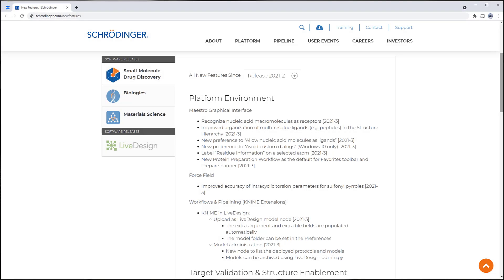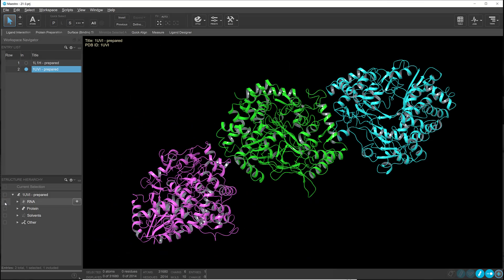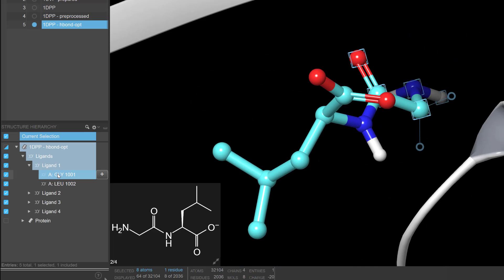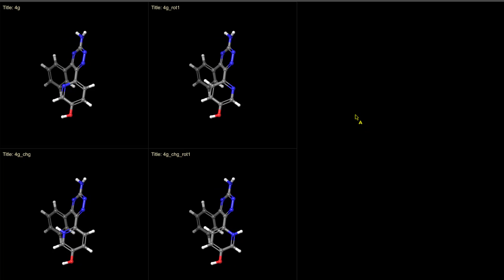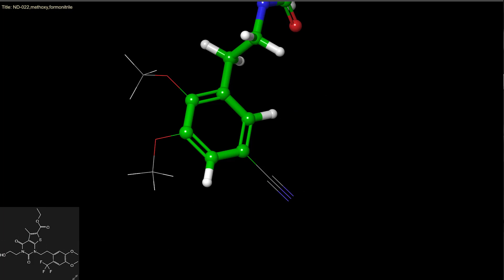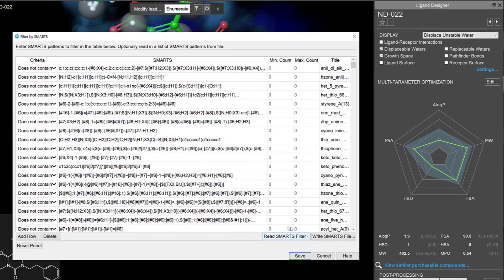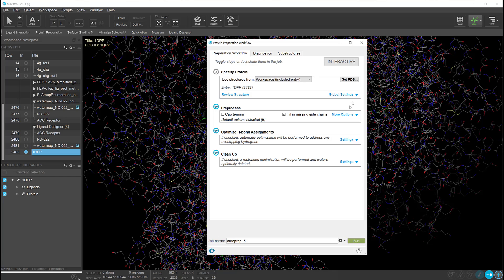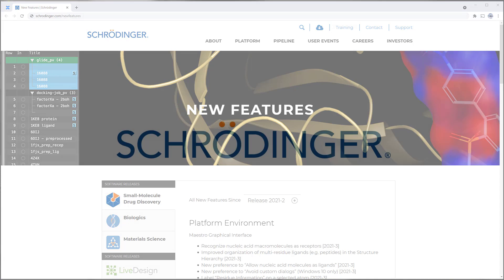Schrödinger Release - New Features 2021-3